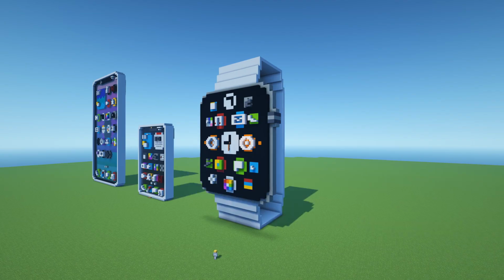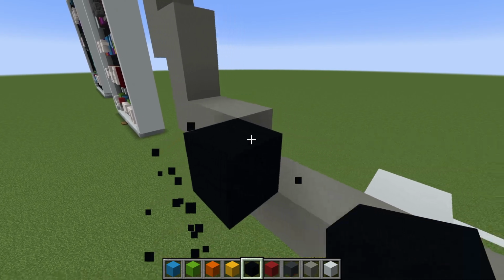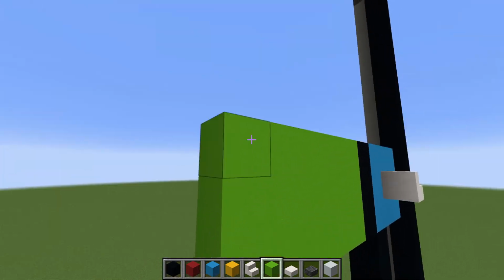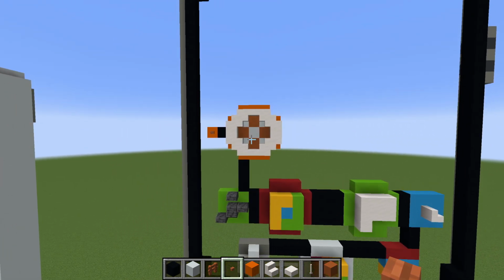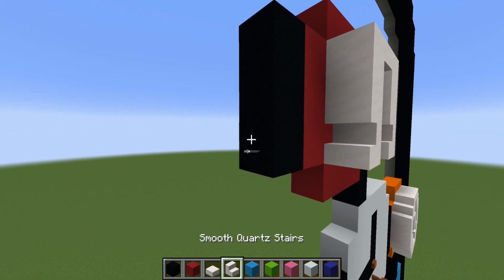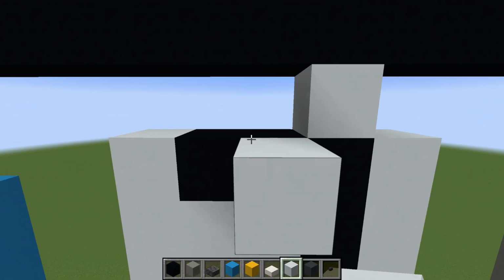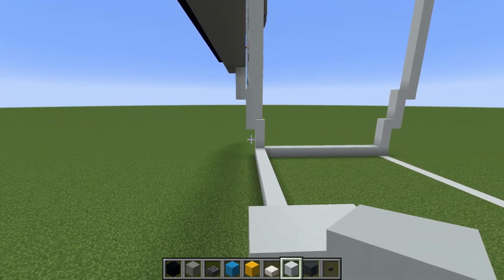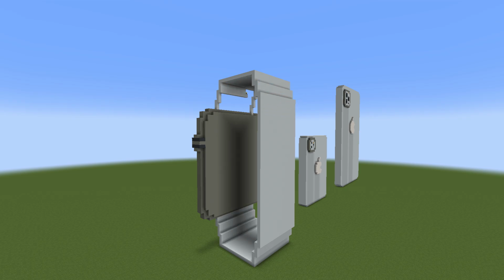Minecraft Tutorial: How To Make an Apple Watch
In this tutorial i show you how to make a statue pixel art of an Apple Watch!